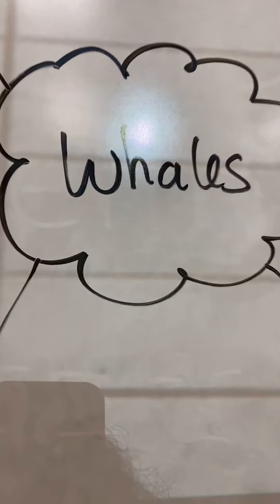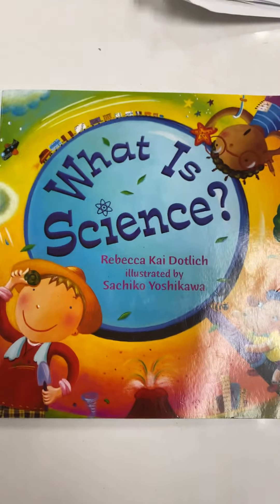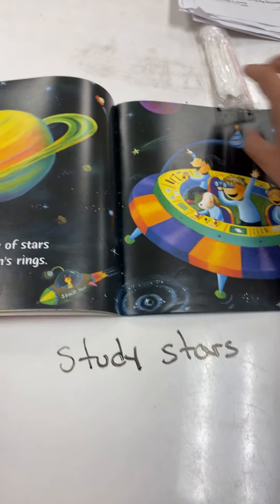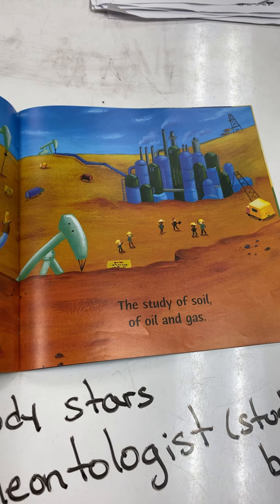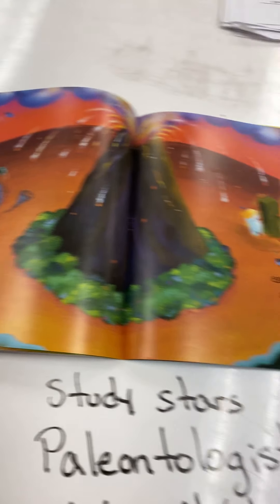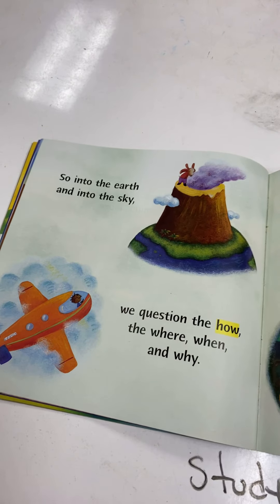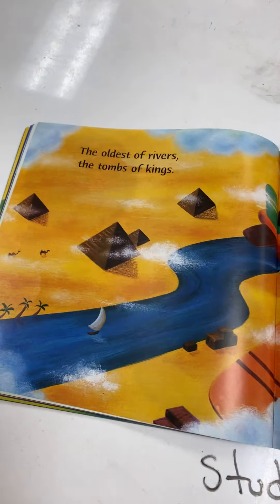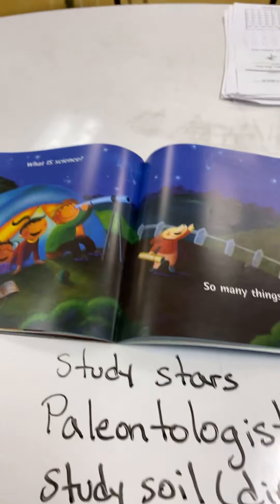February 1, 2021